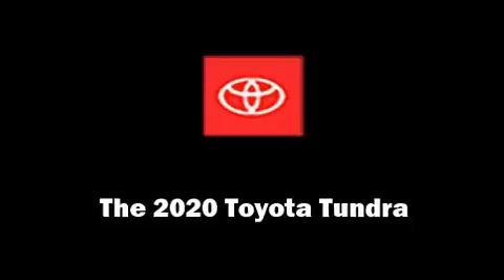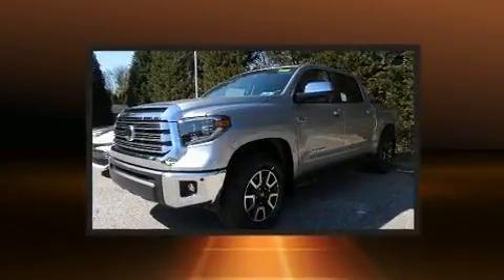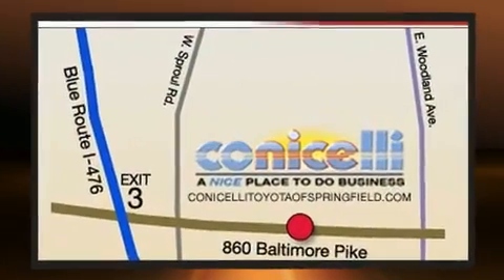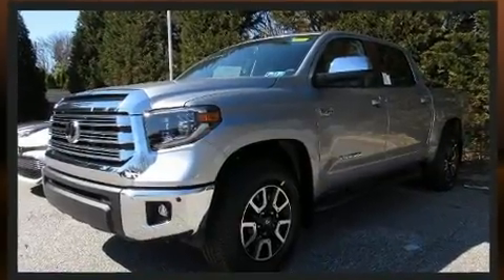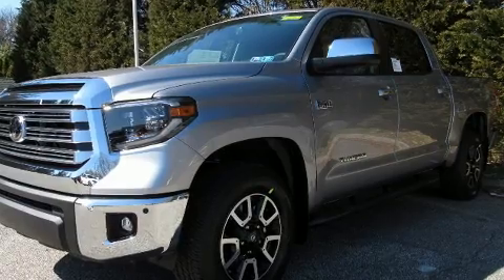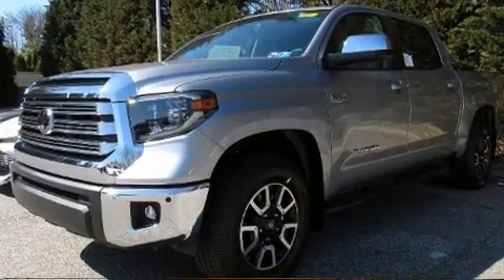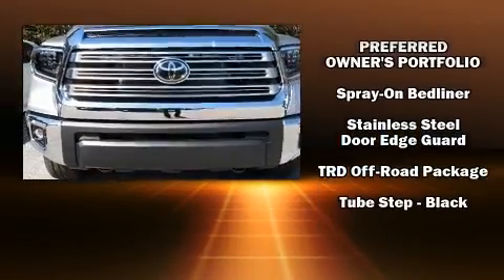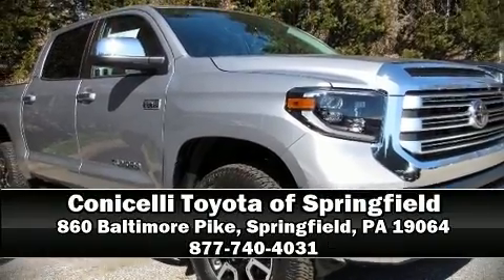2020 Toyota Tundra Limited 5.7L V8 in Springfield, PA 19064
The 2020 Toyota Tundra. This 4 door, 5 passenger truck offers the latest in technological innovation and style. Under the hood you'll find an 8 cylinder engine with more than 350 horsepower, providing a smooth and predictable driving experience. Well tuned suspension and stability control deliver a spirited, yet composed, ride and drive Top features include heated front seats, front and rear reading lights, fully automatic headlights, power door mirrors and heated door mirrors, skid plates, lane departure warning, a trailer hitch, and power front seats. Features such as automatic climate control and leather upholstery prove that economical transportation does not need to be sparsely equipped. With side curtain airbags supplementing the rest of the safety network, you can be assured that you and your passengers will experience top-tier protection. Our sales reps are extremely helpful & knowledgeable. They'll work with you to find the right vehicle at a price you can afford. Stop by our dealership or give us a call for more information.